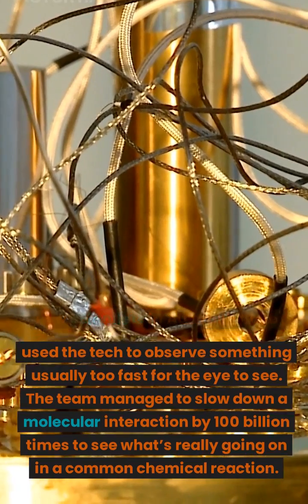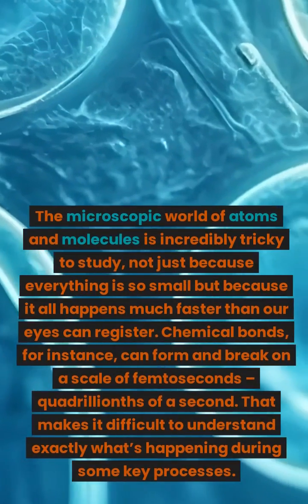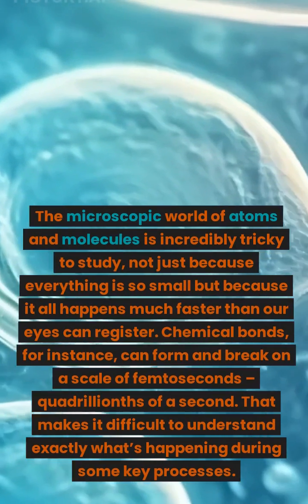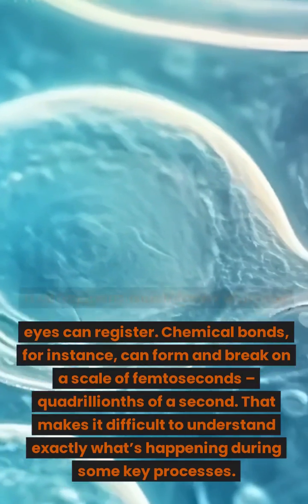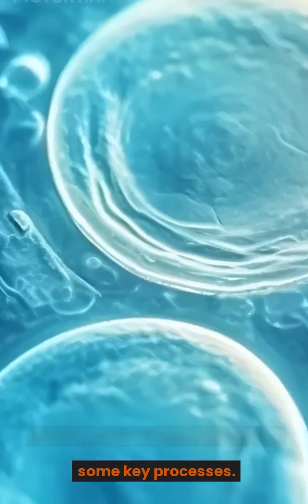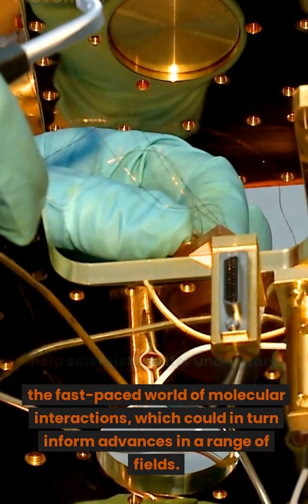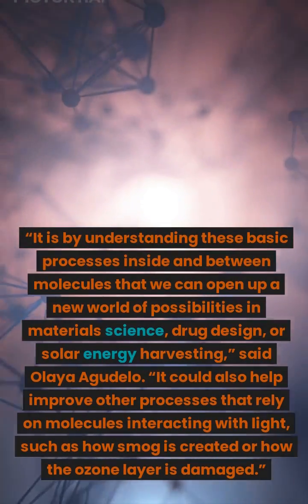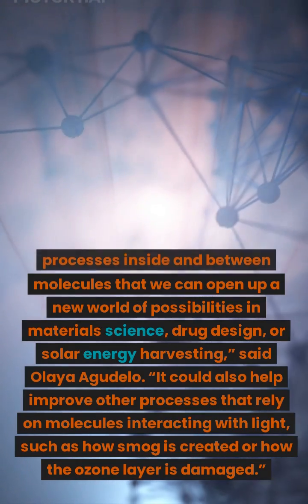Quantum computer reveals chemical reaction in 100 billionth speed slow mo